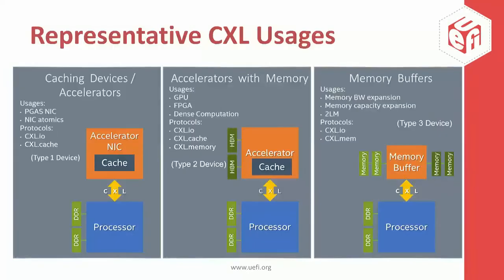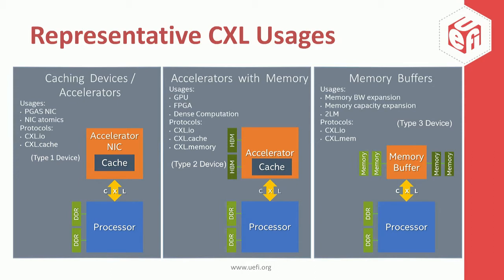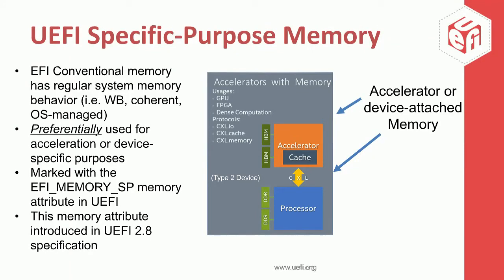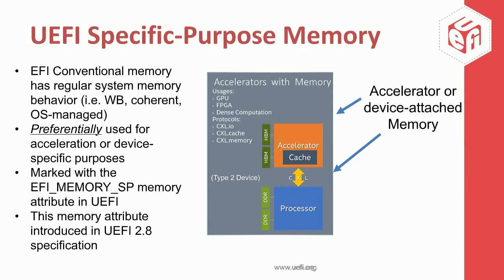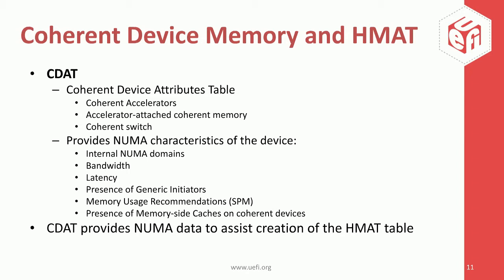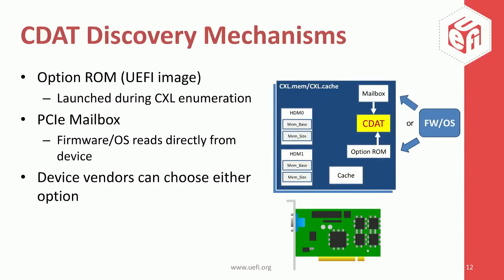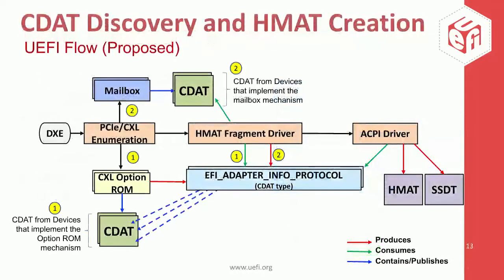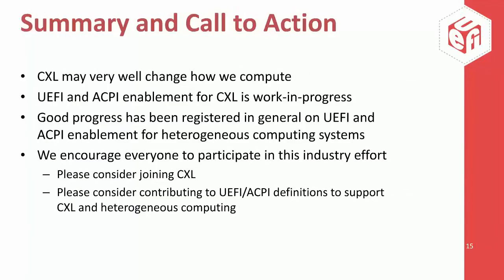Compute Express Link: Proposed Enhancements to UEFI and ACPI Specifications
Compute Express Link (CXL) is a new high-speed CPU-to-Device and CPU-to-Memory interconnect designed to accelerate next-generation data center performance. CXL is designed to be an industry open standard interface for high-speed communications, as accelerators and memory expanders are increasingly used to complement CPUs in support of emerging applications. The CXL 1.1 specification is already available, with work on future versions underway. CXL reinforces the need for standardization, with focus on technologies such as UEFI, ACPI and PCIe to provide the necessary interfaces between the firmware and the operating systems to support CXL new use cases of accelerators and memory expansion across different implementations. This presentation will first briefly introduce CXL 1.1 standard. It will then delve into the technical details of the proposed enhancements to the UEFI and ACPI specifications required for operating systems to manage CXL devices and ports in a system.